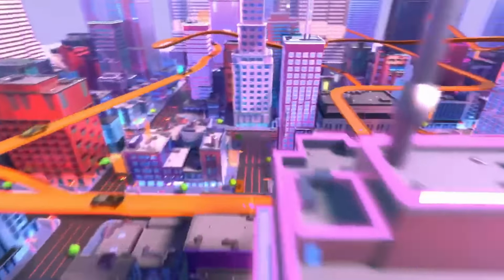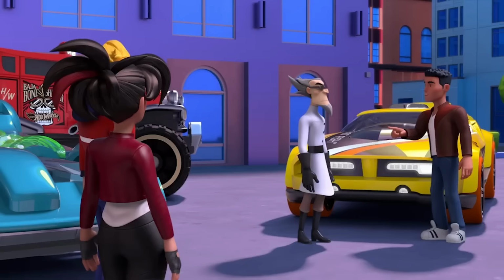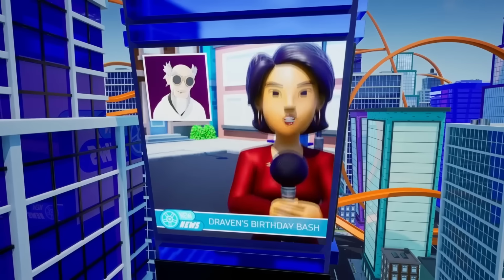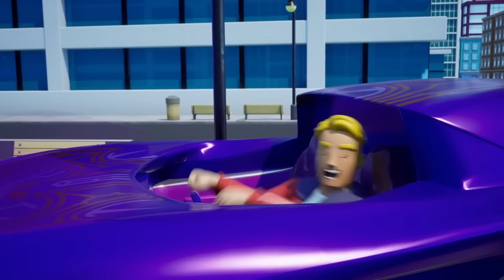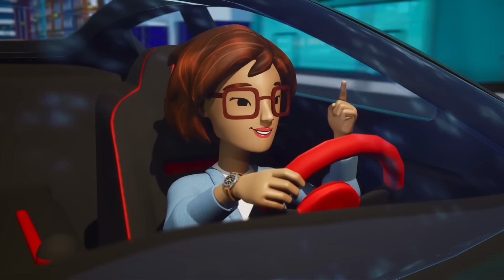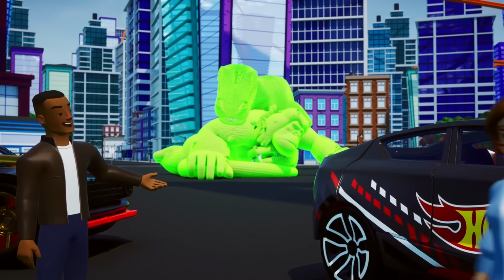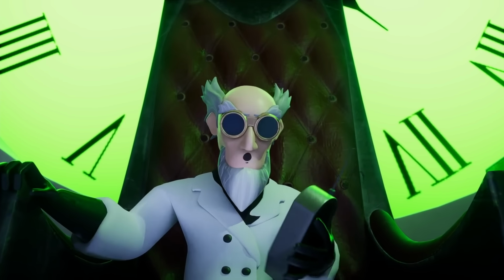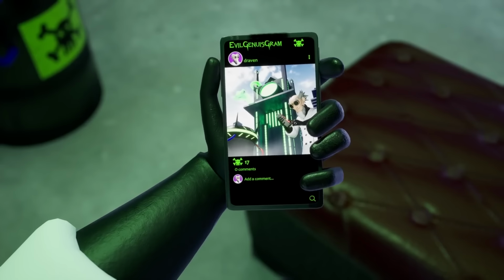The Ultimate T-Rex Transporter in Hot Wheels City! 🦖🚗 + More Cartoons for Kids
After teaching her twin how to drive, the two Sophias are now in charge of gathering and delivering parts for Quinn and Twin Chase as the two geniuses build a Dino Car Carrier! Also in this epic collection, what happens when Twin Sophia is caught between the giant scorpion and the super shark?! And has Draven filled Hot Wheels City with toxic slime, turning everyone into zombies?! All this and more in this incredible and action-packed collection of Hot Wheels City!

0:00 - 🦖 Sophia Builds a Dino Carrier Car 🦖 Kids Cartoon | Hot Wheels City
7:17 - 🤯 Hot Wheels City is Seeing Double?! 🤯 Kids Cartoon | Hot Wheels
15:46 - 🏎️ The Ultimate Garage Spy Mission in Hot Wheels City! 🕵️ Kids Cartoon | Hot Wheels
23:10 - 🦈 Sophia Saves Her Twin From a Stinging Scorpion and Super Shark Attack 🦂 Kids Cartoon | Hot Wheels
31:28 - TOXIC SLIME TURNS HOT WHEELS CITY INTO ZOMBIES!! 😵🧟 | Hot Wheels City
36:02 - BREAKING DRAVEN OUT OF JAIL!💥 | Season 4 Episode 2 | Hot Wheels City
40:51 - Draven’s EVIL BIRTHDAY SCHEME 😨🎂| Season 4 Episode 3 | Hot Wheels City
45:44 - RACE for the KEYS TO THE CITY! 🔑 🏁| Season 4 Episode 4 | Hot Wheels City
50:41 - HOT WHEELS CITY LOSES ITS COLORS?! 🌈 | Season 4 Episode 5
55:35 - ESCAPE THE ULTIMATE MEGA GARAGE MAZE! 😱 | Season 4 Full Episode 6 | Hot Wheels City
1:00:37 - Do You Get Deja Vu?! ⏰ | Season 4 Full Episode 7 | Hot Wheels City
1:05:26 - CAN CHASE AND ELLIOT DEFEAT DRAVEN FOR GOOD?! | Season 4 Episode 8 | Hot Wheels City

About Hot Wheels: Welcome to the official Hot Wheels YouTube Channel! Check out the coolest toys, the craziest stunts, the fastest action, and the most epic races on our channel! Go behind the scenes for exclusive content, jump behind the wheel of World Record-breaking stunts, jumps and loops, and show us how you perform the craziest stunts on orange track!